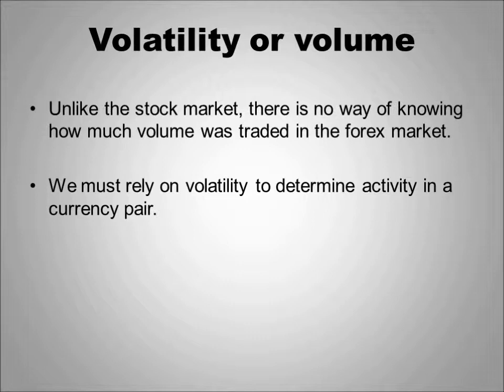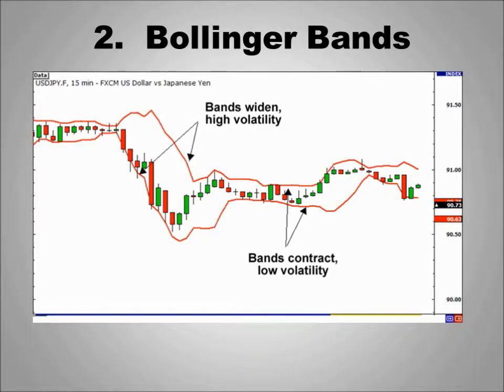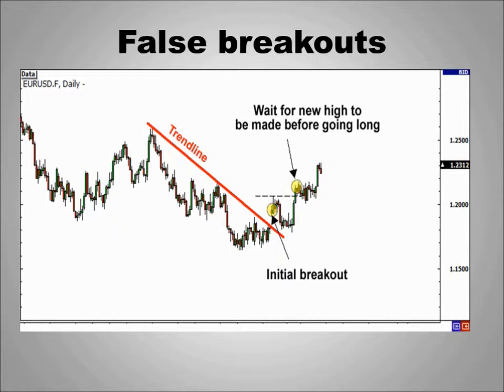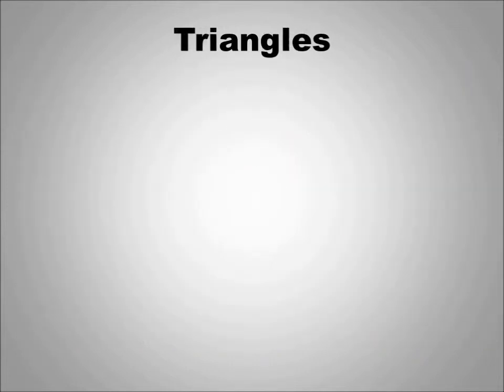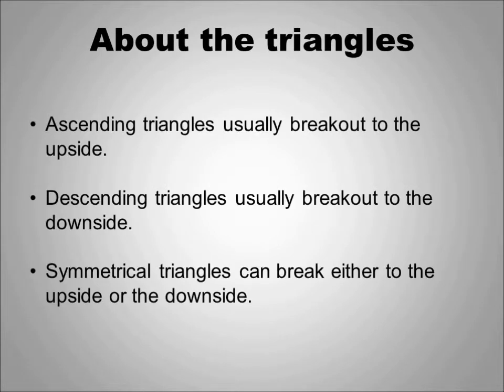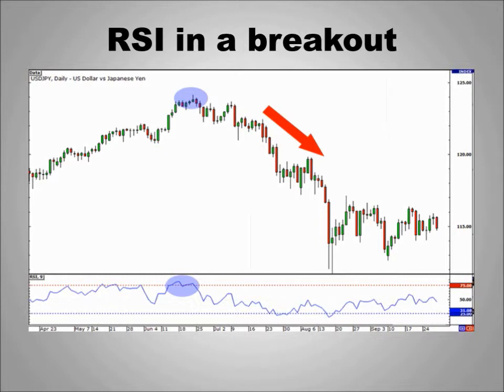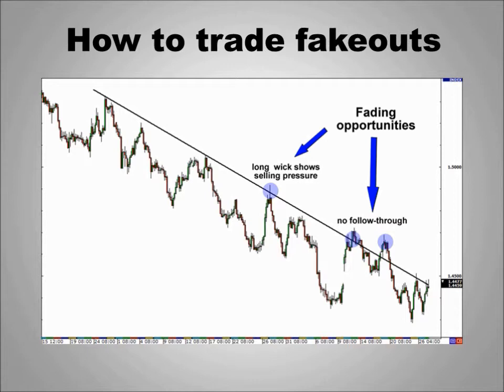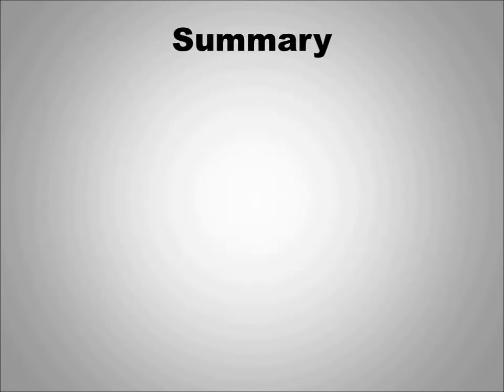FOREX TRAINING SERIES LESSON FOURTEEN: Trading Breakouts